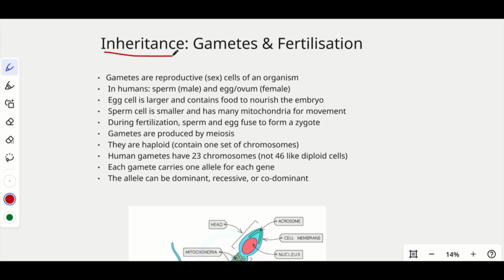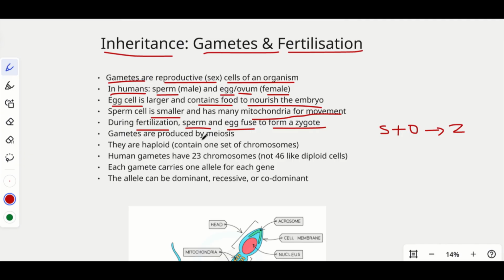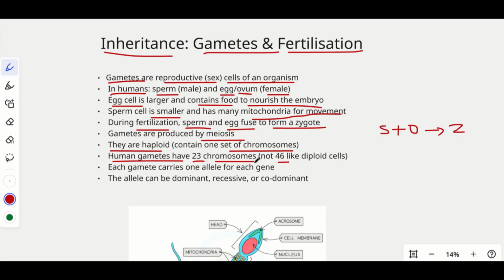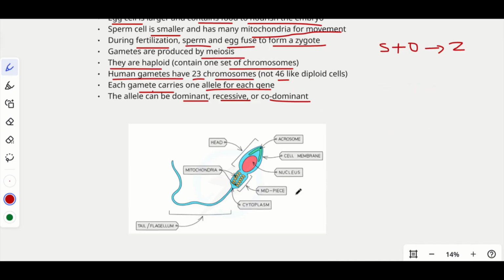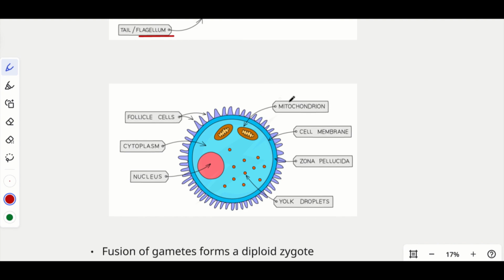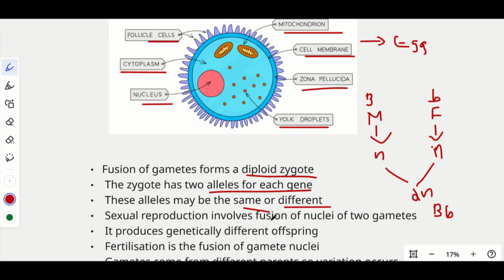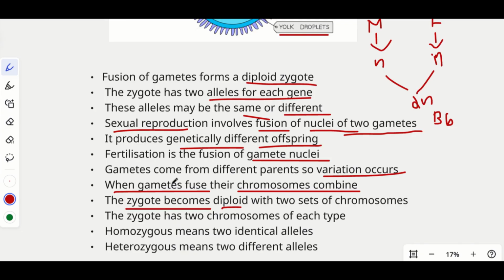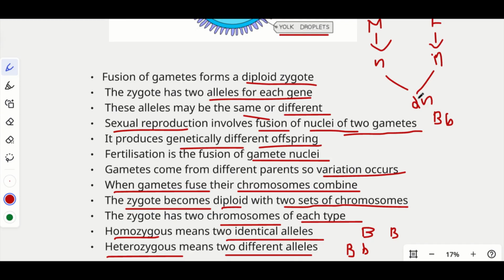Gametes & Fertilisation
In this video, we explain Inheritance, Gametes & Fertilisation in a simple and easy-to-understand way. Learn how characteristics are passed from parents to offspring and understand the important role of gametes in reproduction.

 Topics Covered:
✔️ Meaning of inheritance
✔️ What are gametes?
✔️ Male and female reproductive cells
✔️ Fertilisation explained
✔️ Formation of a zygote
✔️ Chromosomes and genes
✔️ Easy biology diagrams and examples

This lesson is perfect for students preparing for:
 IGCSE Biology
 GCSE Biology
CBSE Biology
School exams and revision